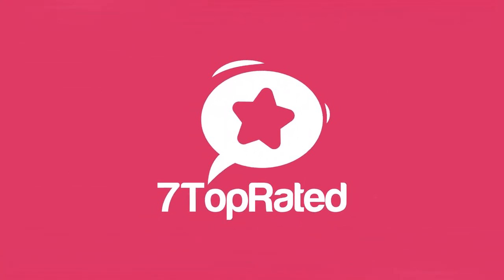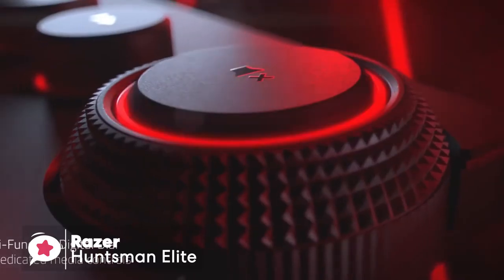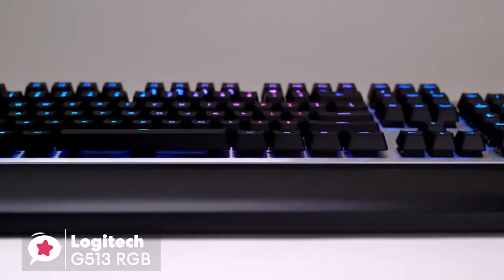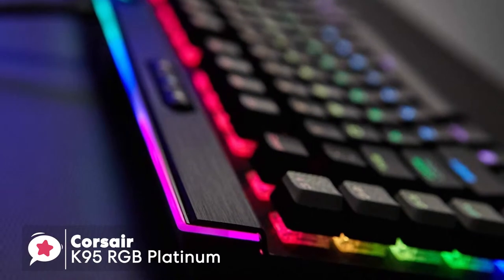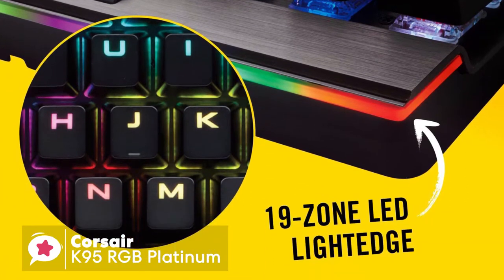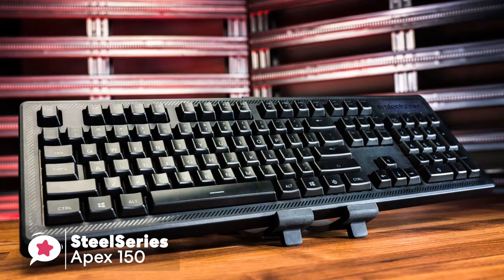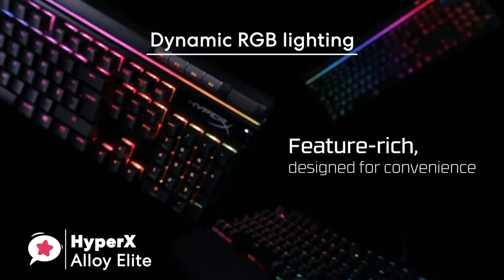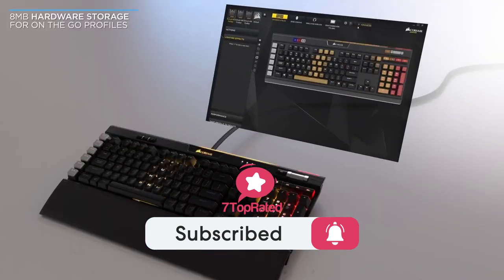5 Best Gaming Keyboards in 2019 - Improve Your Gameplay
Links to the gaming keyboards mentioned in this video:

► 5. Razer Huntsman Elite
► 4. Logitech G513 RGB
► 3. Corsair K95 RGB Platinum
► 2. SteelSeries Apex 150
► 1. HyperX Alloy Elite

Any great gaming setup isn't complete without a top notch gaming keyboard.  We've made a shortlist of the 5 best gaming keyboards for 2019 based on features, price, and specs.  In this video you can find out more about exactly which to choose.